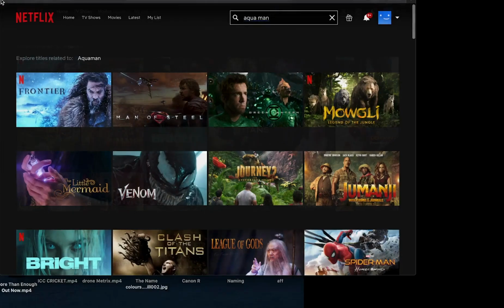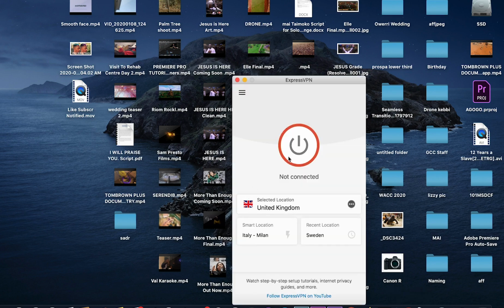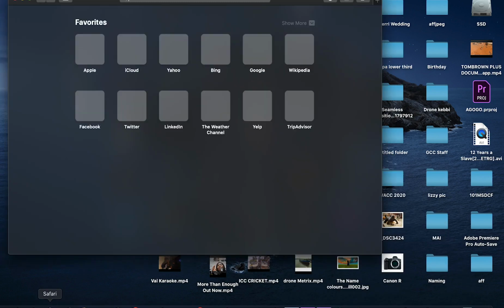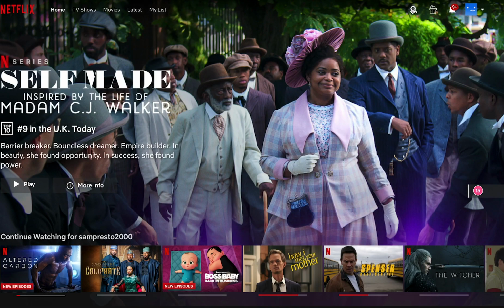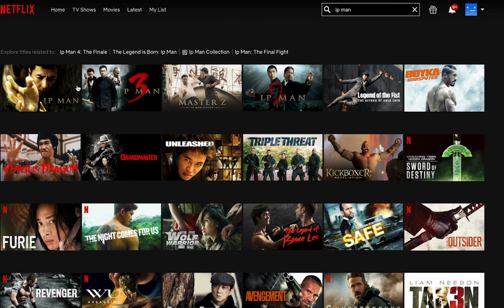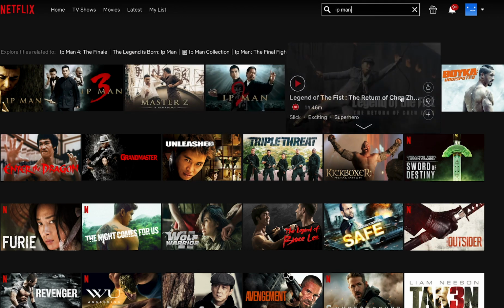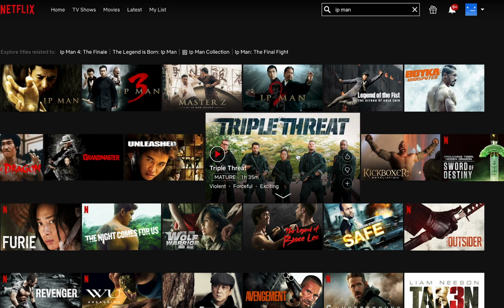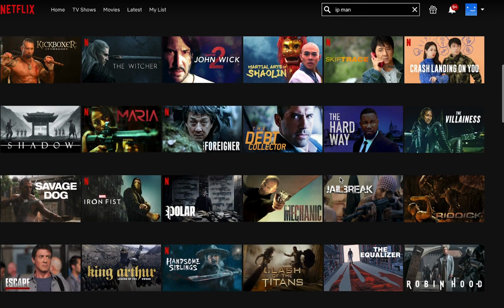How To Watch More BlockBuster Movies on Netflix